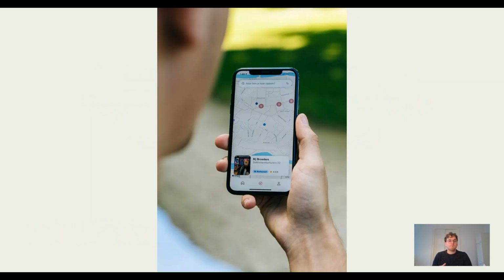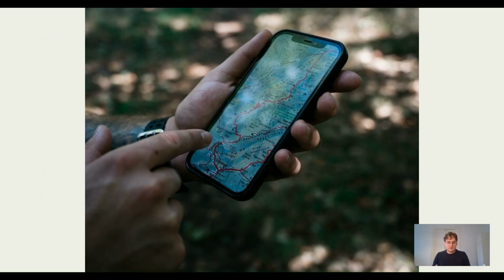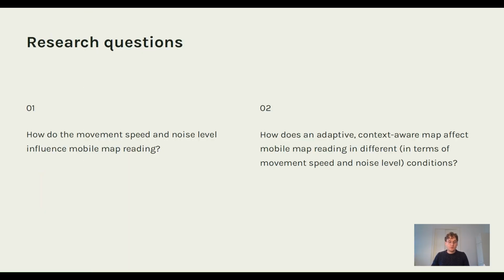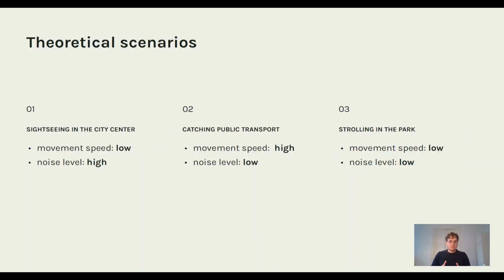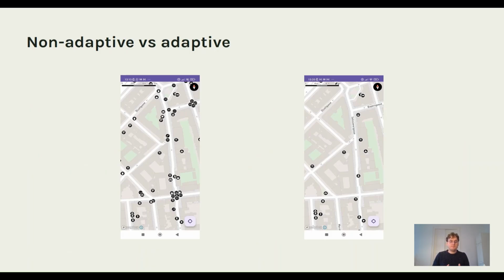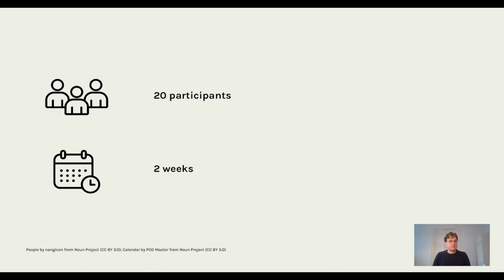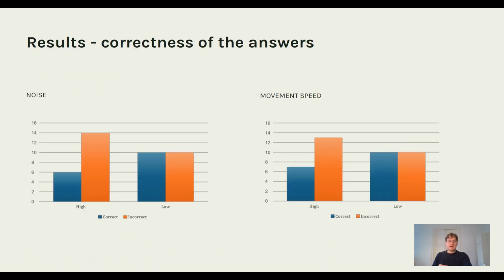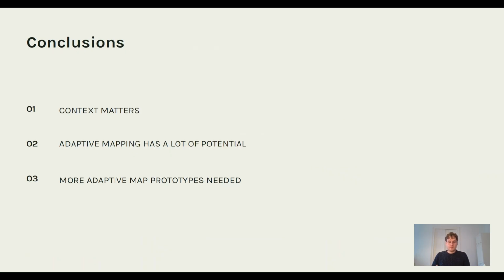Optimizing mobile mapreading: An adaptive mapapproach in response to dynamic pedestrian context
AGEO AWARD 2025: Einreichung von LYCZAKOWSKI Jan